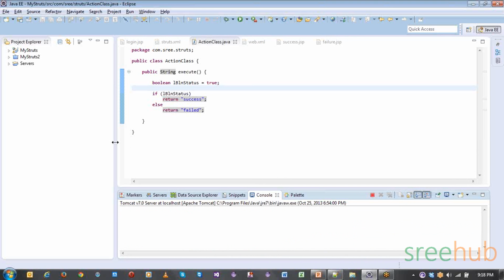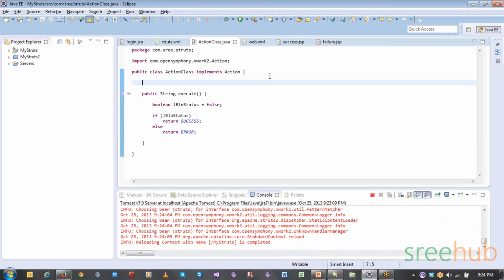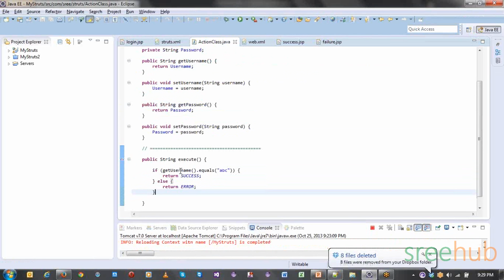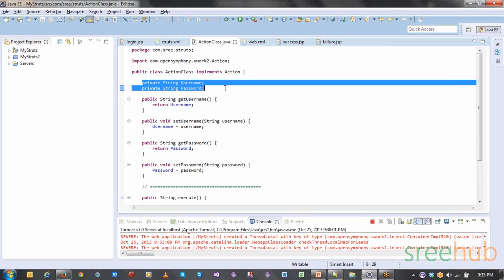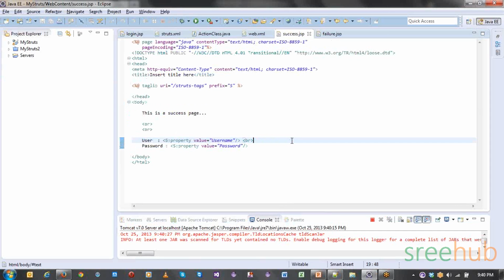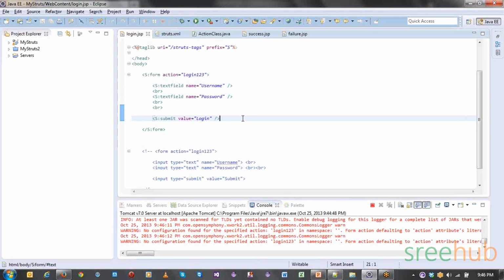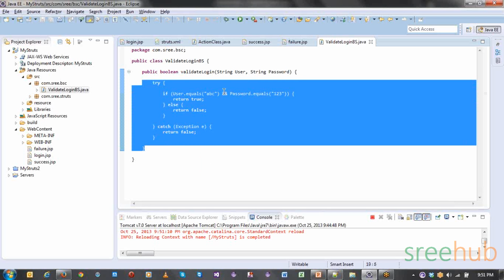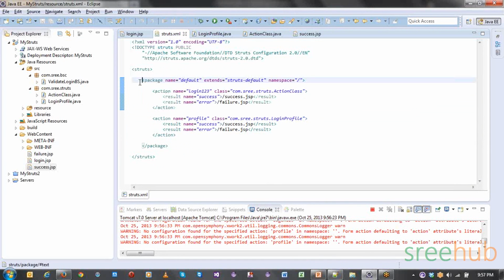Quick Review - Struts Framework 3